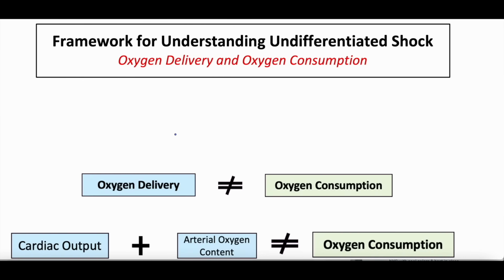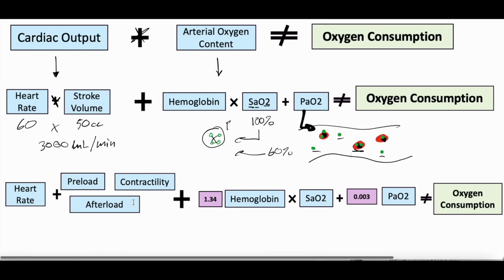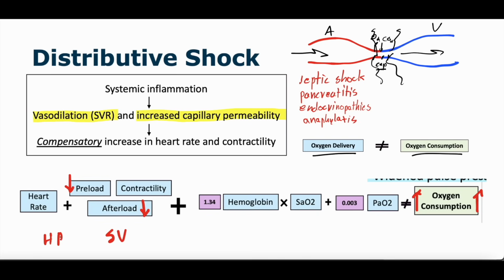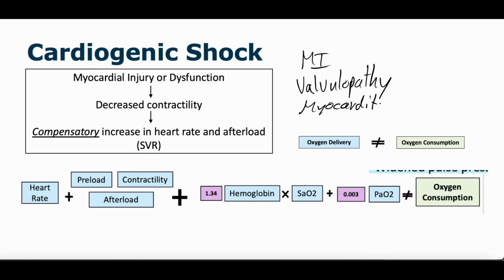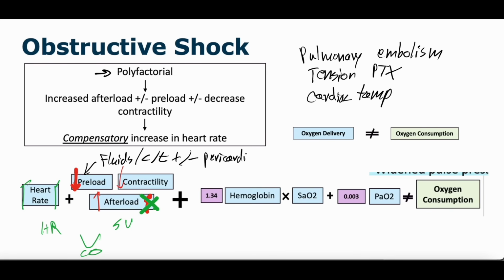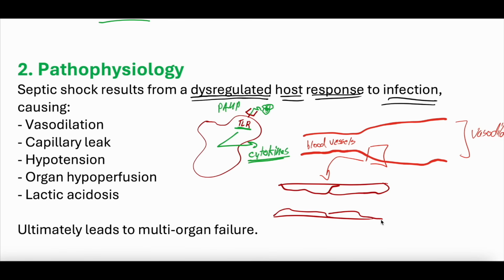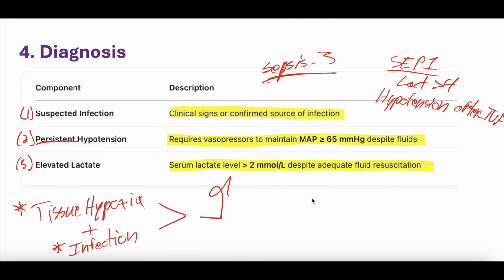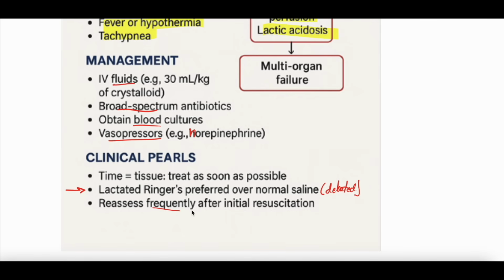Shock Masterclass: Hypovolemic, Cardiogenic, Obstructive, Distributive, Septic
Shock is a life-threatening state of circulatory failure where oxygen delivery is inadequate to meet tissue oxygen demand. In this masterclass, we review the major shock states, including hypovolemic shock, cardiogenic shock, obstructive shock, distributive shock, and septic shock, with a focus on pathophysiology, hemodynamics, oxygen delivery, oxygen consumption, recognition, and practical management principles.

Topics covered include:
• What shock is
• Tissue hypoperfusion
• Oxygen delivery
• Oxygen consumption
• Oxygen extraction
• Hemodynamic patterns
• Hypovolemic shock
• Cardiogenic shock
• Obstructive shock
• Distributive shock
• Septic shock
• Hemorrhage and fluid loss
• Pump failure and low cardiac output
• Pulmonary embolism, tamponade, and tension pneumothorax
• Vasodilation and capillary leak
• Lactate and perfusion markers
• Practical shock framework

Timestamps:
0:00 - 11:38 - Framework For Differentiating Undifferentiated Shock
11:39 - 32:32 - Breaking Down The 4 Shock States - Hypovolemic, Distributive, Cardiogenic, Obstructive
32:33 - 56:43 - Deep Dive Into Septic Shock

• Clinical One-Pagers
• Practice Questions
• Mini-Courses
• Comprehensive Clinical Reviews
• Ad-Free Videos